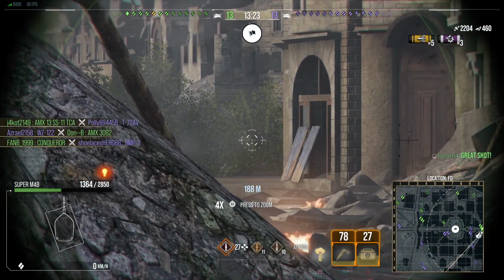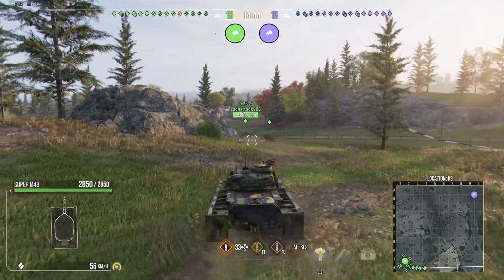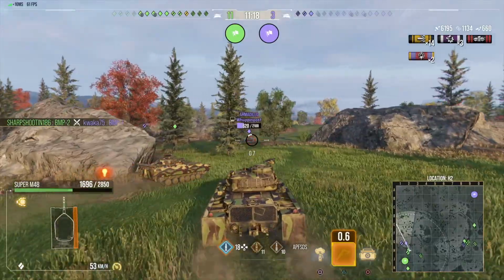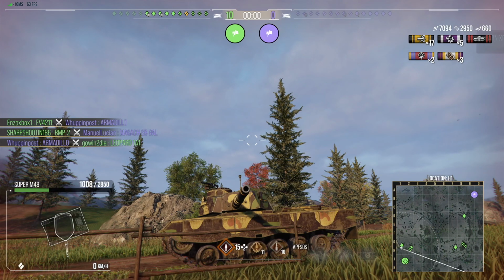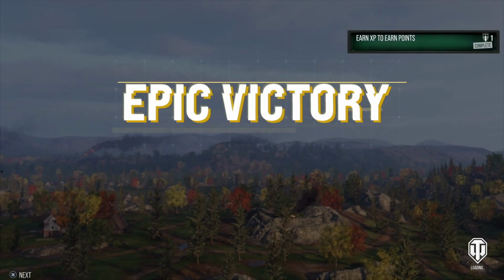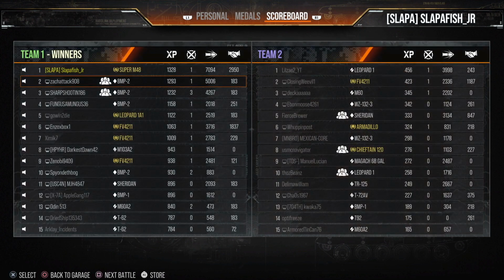Super M48 Cold War February 2024 Tank of the Month World of Tanks Modern Armor wot console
If you would like to send me any replays please upload them to a drive like google drive for a good example and send me a message along with the link to me on discord

If you would like join the SLAPA clan then you can join